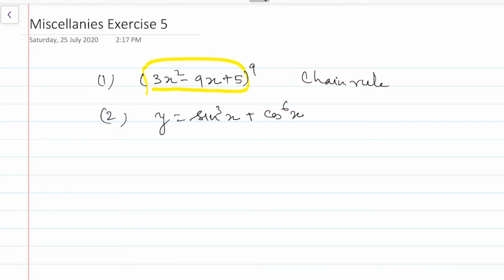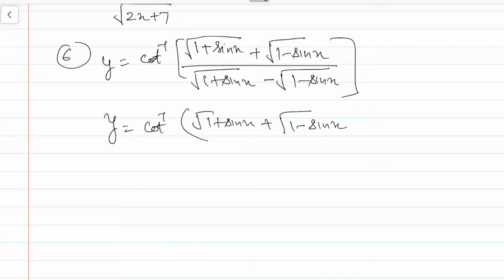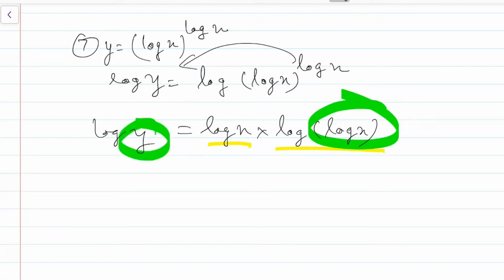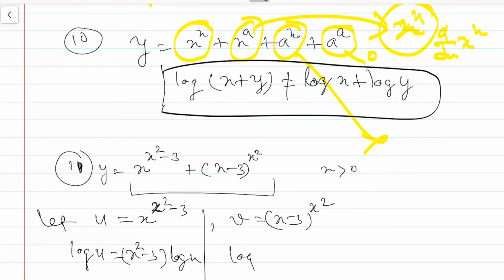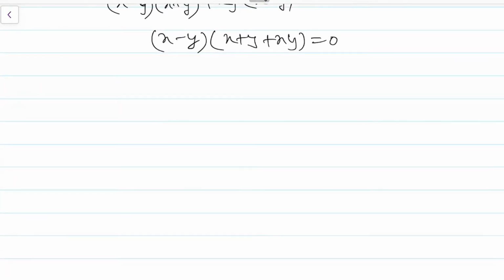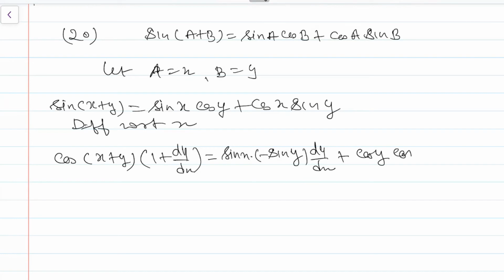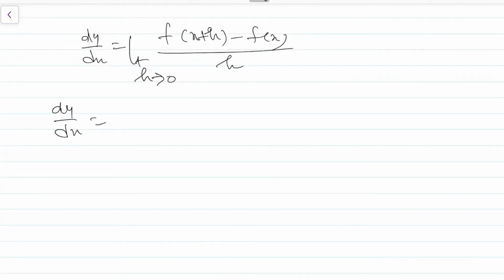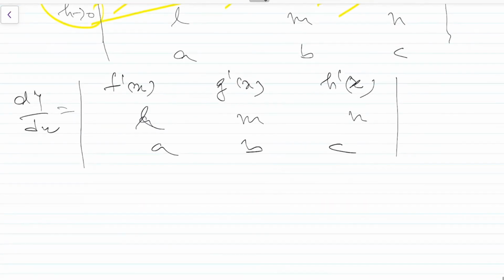Miscellanies exercise 5 Mathematics class 12 NCERT